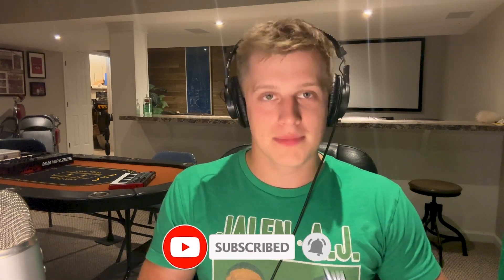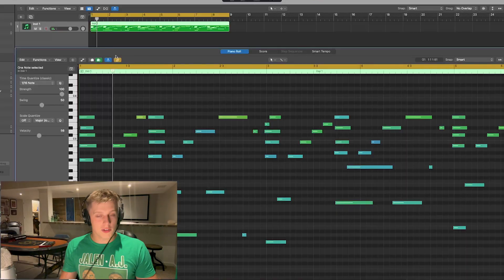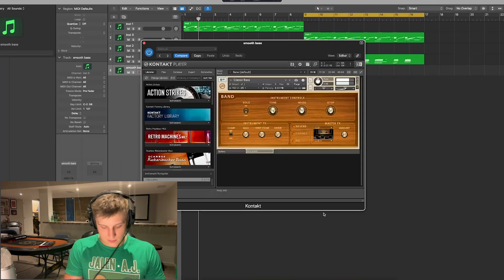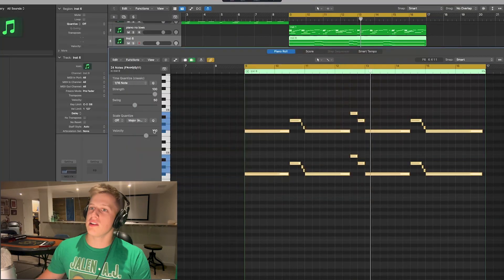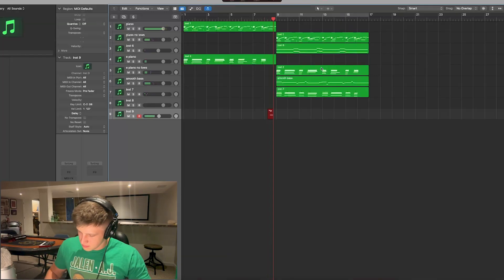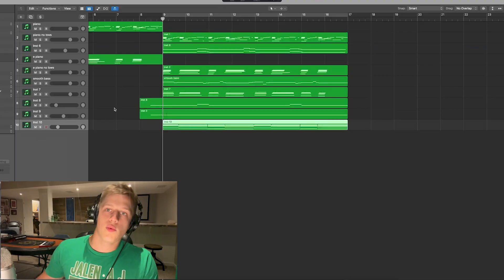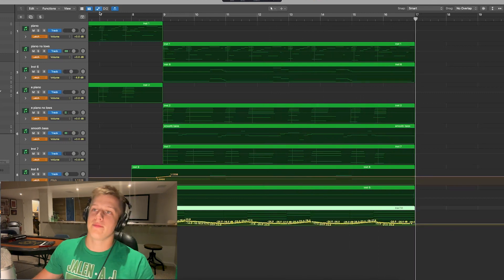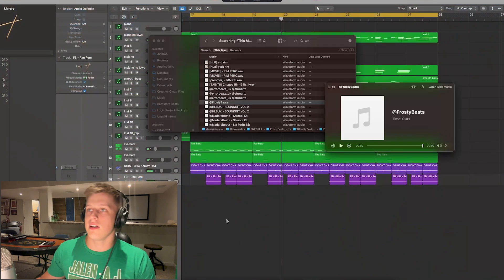The SECRET to Making RNB/Neo Soul Music